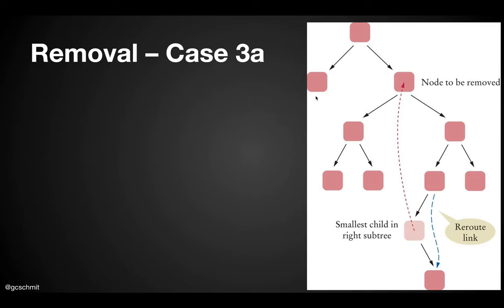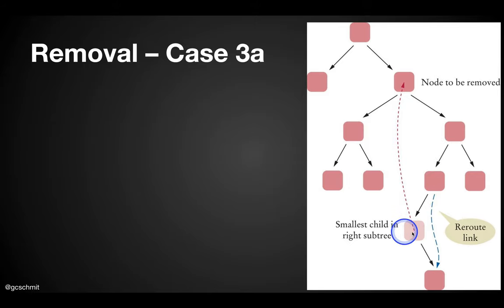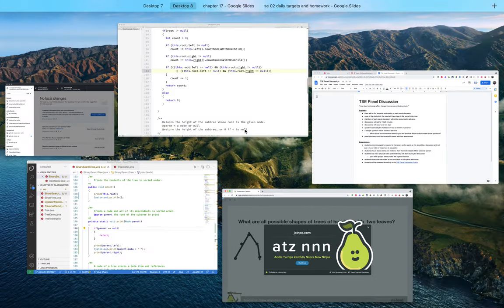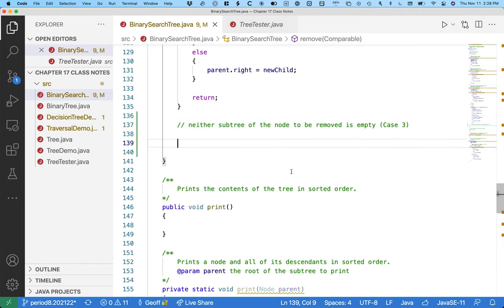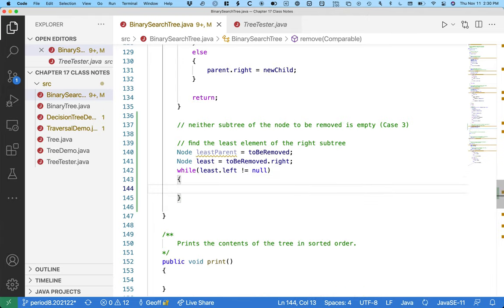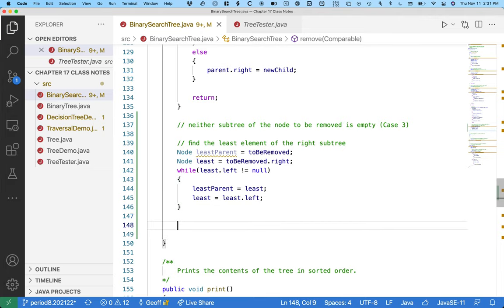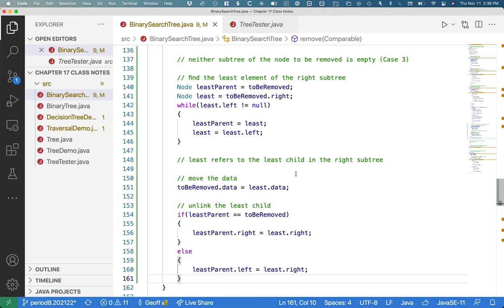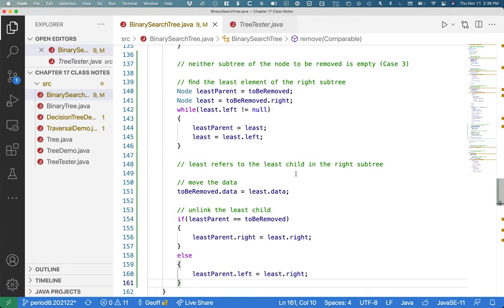Software Engineering Data Structures 02.41: Binary Search Trees Part 2